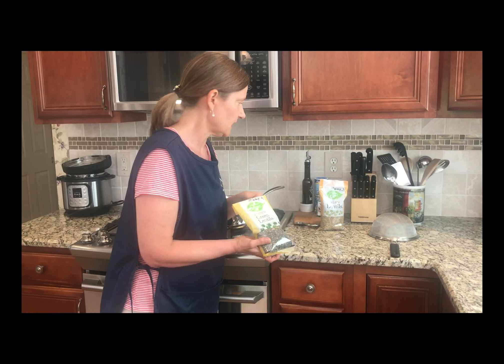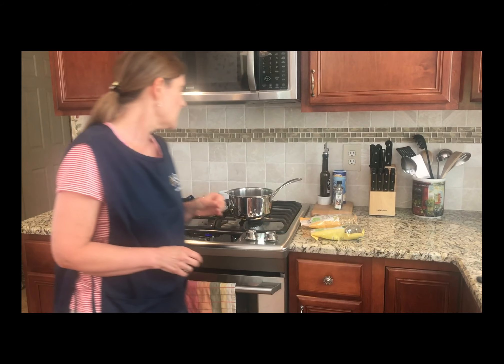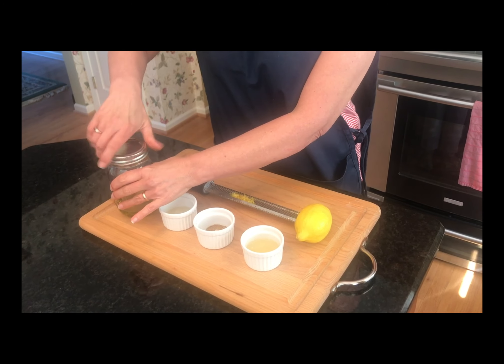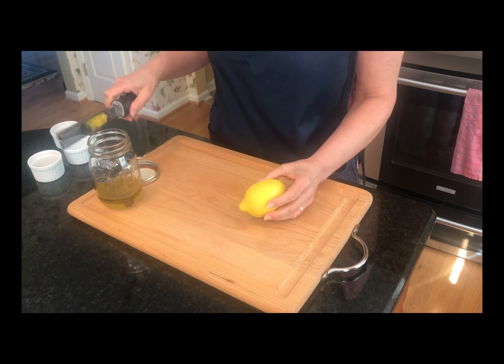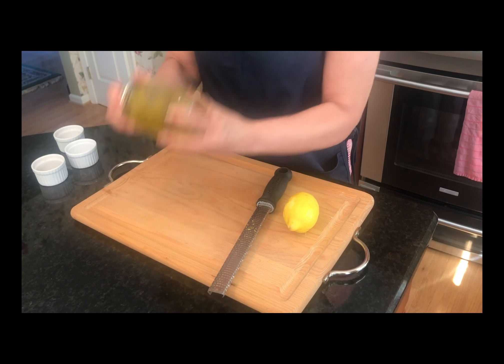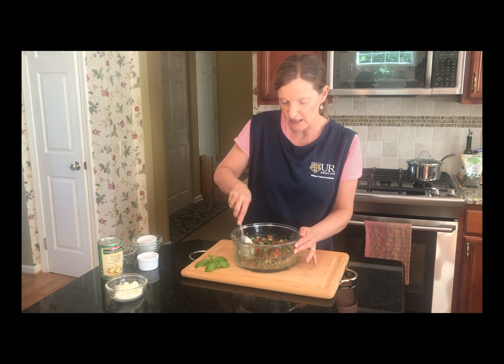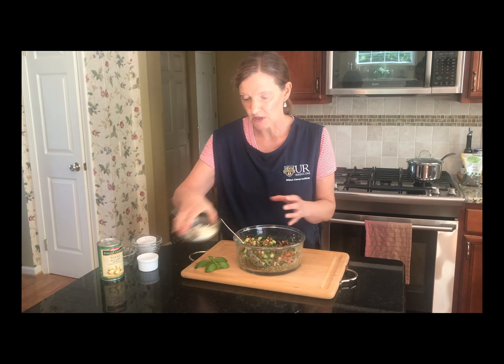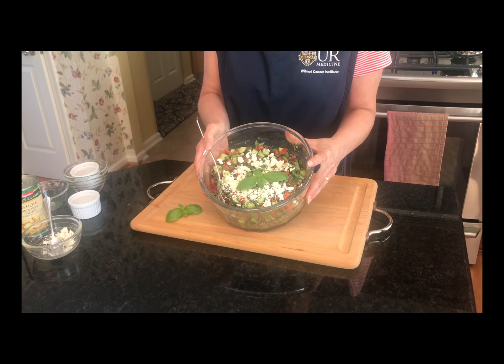Integrative Oncology: Mediterranean Lentil Salad Cooking Demo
Mediterranean Lentil Salad
(source: The Cancer Fighting Kitchen by Rebecca Katz)
Serves: 6

A perfect meatless entrée on a hot summer day when served over mixed greens or cooked whole grains.  You could also top with a small amount of grilled fish or chicken.  The lentils provide protein, dietary fiber, vitamins and minerals.  This recipe should be made with French green lentils, which hold their shape better after cooking.  The cucumber, kalamata olives, cinnamon, cumin and feta cheese combine for a delicious Mediterranean flavor profile.  Feel free to try other add-in ingredients such as scallions, diced tomatoes or artichoke hearts.

Ingredients:
1 cup  dry French Green lentils, rinsed
1 clove  garlic, minced
¼ tsp  dried oregano
2   bay leaves
1  cinnamon stick (or ¼ tsp ground cinnamon)

¼ cup  olive oil
1 Tbsp  rice vinegar (can substitute white vinegar or champagne vinegar)
1 tsp  lemon zest
2 Tbsp  lemon juice
½ tsp  ground cumin
¼ tsp  salt
¼ tsp  ground black pepper

1  red bell pepper, diced
1  cucumber, peeled, seeded, diced
¼ cup  kalamata olives, rinsed and sliced
3 Tbsp  fresh basil, chopped
3 Tbsp  fresh parsley, chopped

2 oz  crumbled feta cheese, optional

Instructions:
1.  Combine lentils, garlic, oregano, bay leaf and cinnamon in a saucepan and cover with water by 2”.  Bring to a boil, cover, lower heat and simmer until the lentils are tender, about 12 minutes.  Drain the lentils thoroughly and discard bay leaf and cinnamon stick.

2.  While the lentils are cooking, prepare the dressing.  Mix together the olive oil, rice vinegar, lemon juice, lemon zest, cumin, salt and black pepper in a jar or small bowl.

3.  Toss the lentils with the vinaigrette and refrigerate for 20 minutes.

4.  Gently stir in the red pepper, cucumber, black olives, basil and parsley.  Adjust seasonings.  Garnish with crumbled feta cheese, if desired.